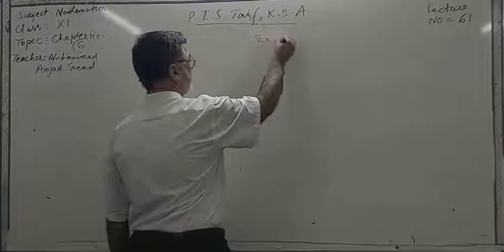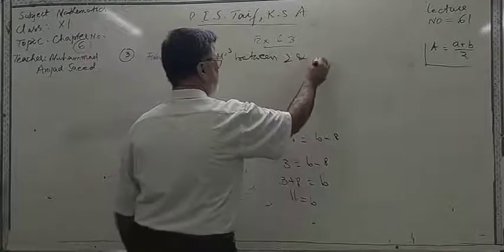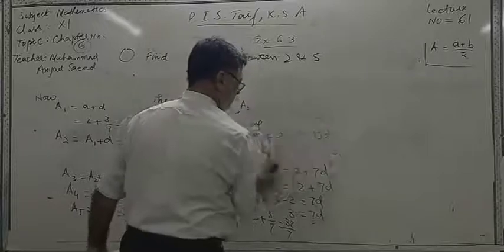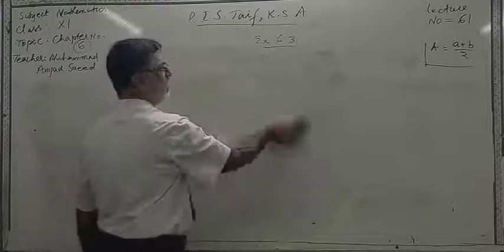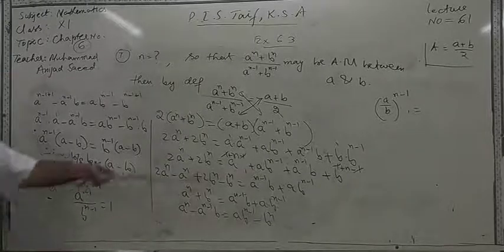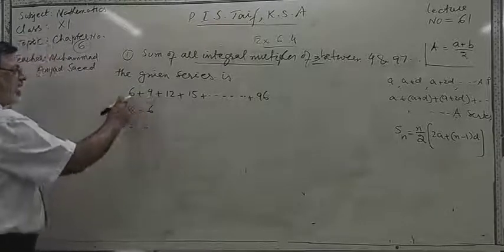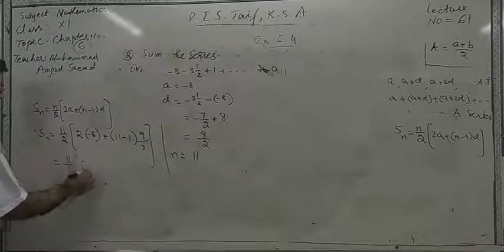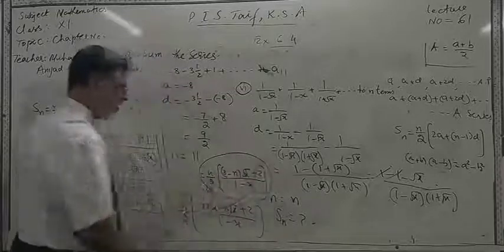Grade 11 Maths 61